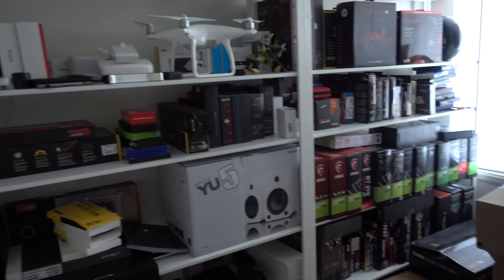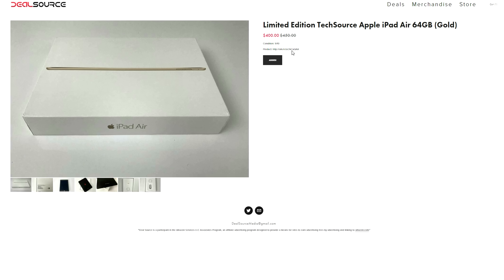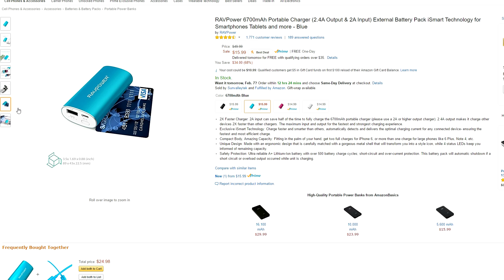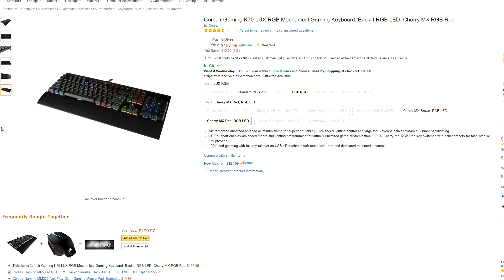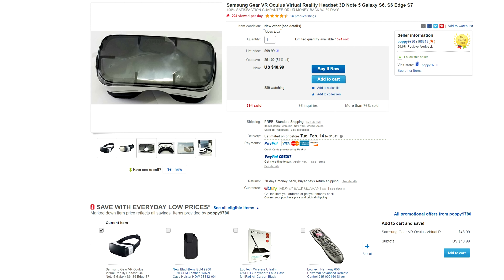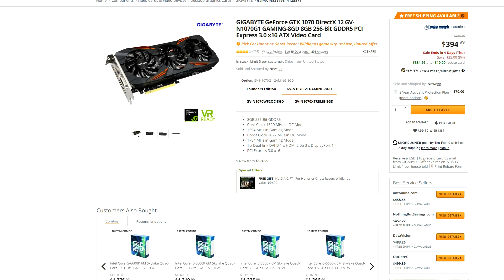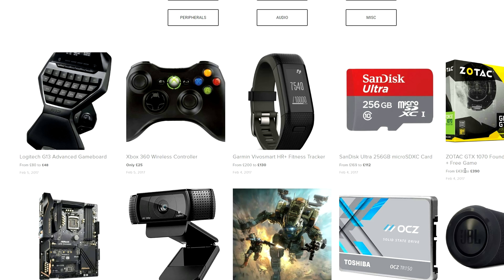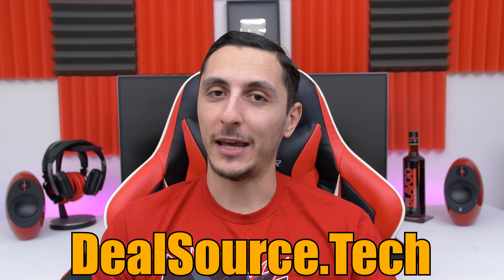Best Tech Deals of the Week | 02-07-2017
Weekly tech deals from US, UK and Canada!
♦US DEALS♦
ASUS 28" 4K Monitor
RAVPower 6700mAh
UE Megaboom
GIGABYTE GTX 1070
Corsair K70 LUX RGB
GTAV PS4
Logitech G403 Gaming Mouse